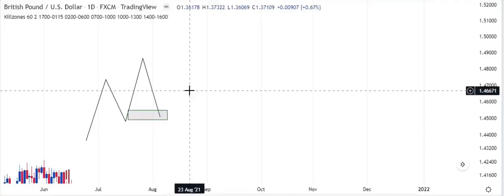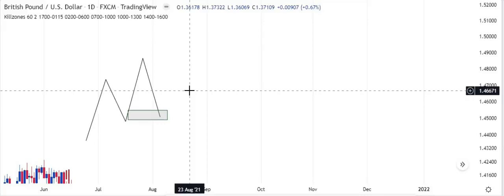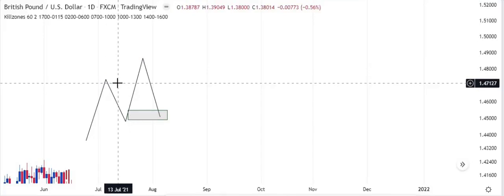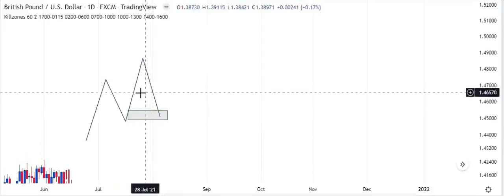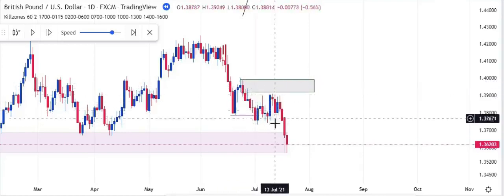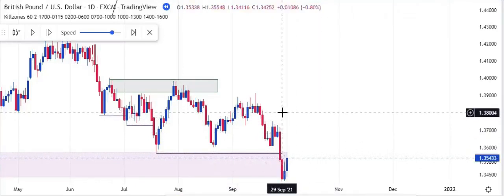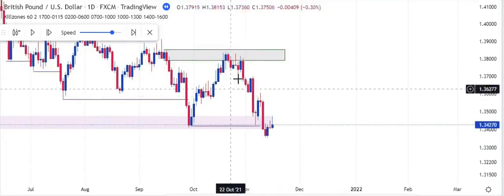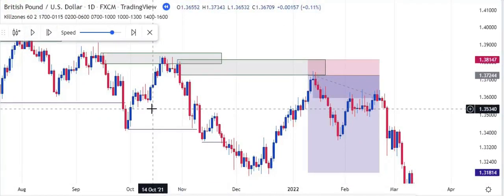BREAK OF STRUCTURE: THE SECRET POWER OF THE MARKET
This video reveals the secret power of the concept of Break of Structure (BOS). Being able to identify a valid break of structure will greatly improve your performance in the market. Enjoy!!!

🔔 FREE PDF on order blocks strategy available on our Telegram Group.

RALLYTOP INVESTING does not provide financial advice. We simply share our thought process and how we trade the markets. All actions made by clients or our audience is solely their own responsibility and actions. Trading comes with high risk and can result in huge losses, so please do your due diligence before you stake your hard-earned money.